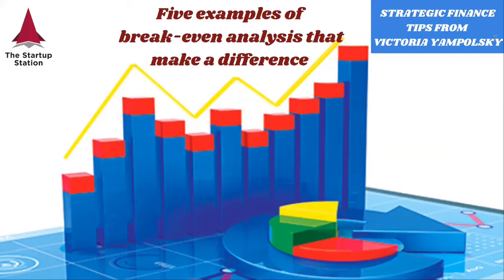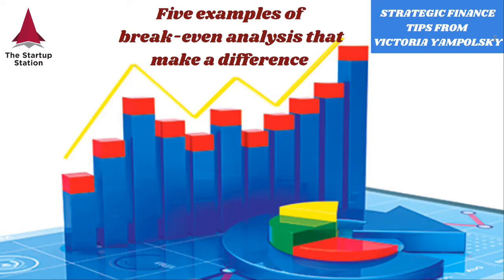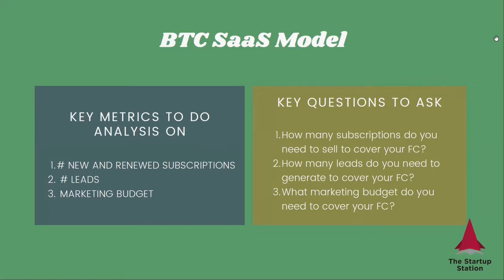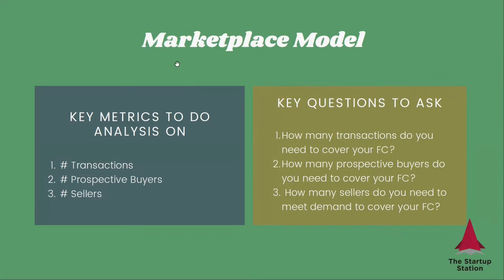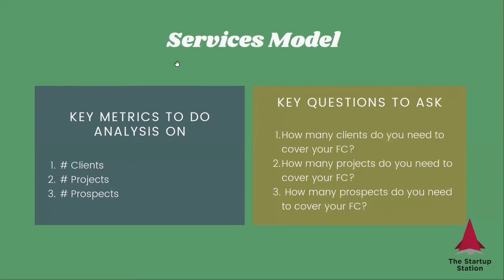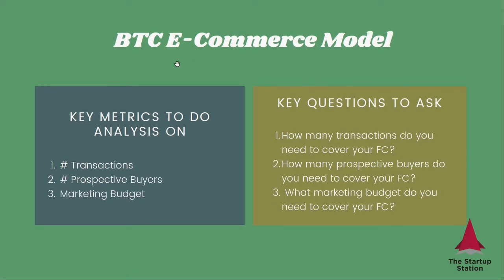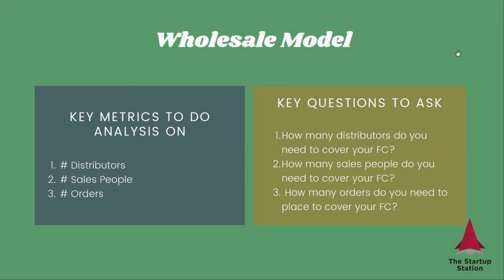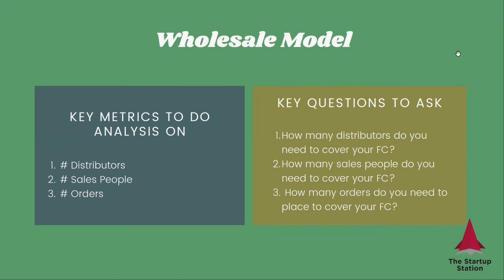Five examples of break-even analysis that make a difference — Strategic Finance Tip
Break-even analysis is one of the key financial analysis tools. For example, it can tell you when your company or a given business unit becomes profitable or the minimum number of units you must sell to cover your company’s operating costs.

In this video we highlight five examples of break-even analysis for the following business models:

🟩BTC SaaS Model;
🟩Marketplace;
🟩Services;
🟩BTC E-Commerce Model;
🟩Wholesale Model.